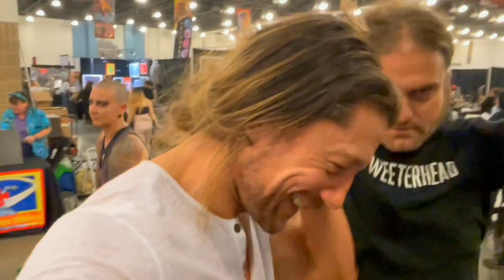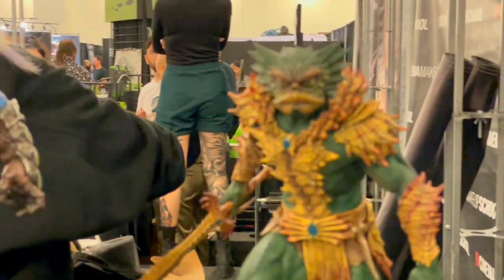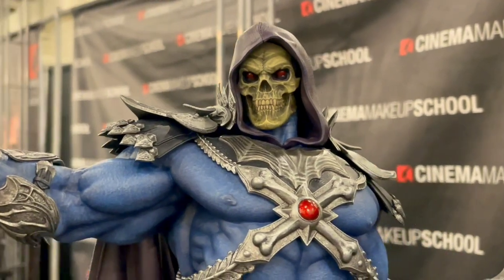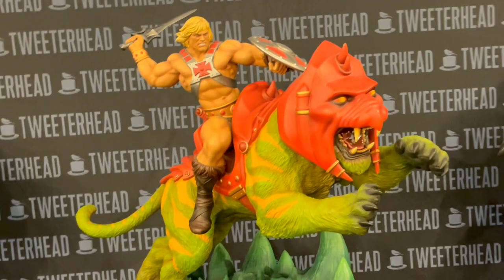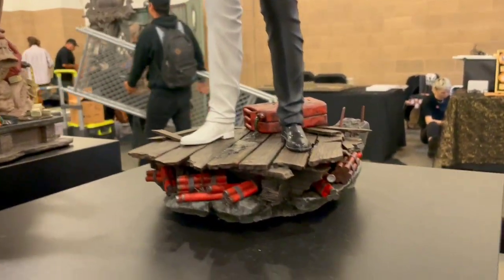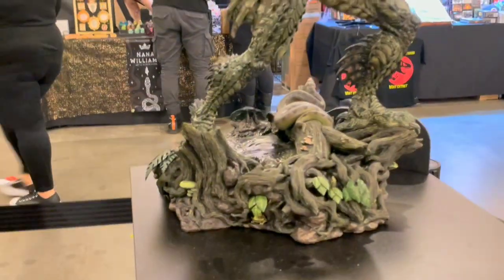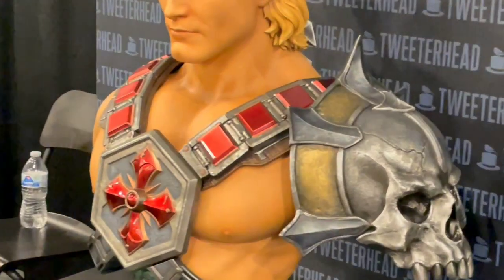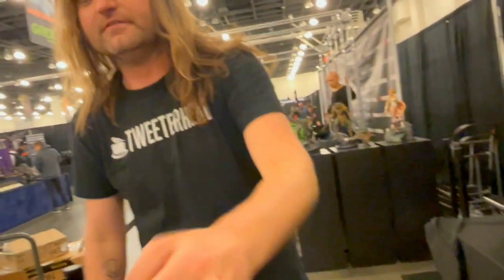Tweeterhead 2023 Monsterpalooza Full Booth Tour!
Monsterpolooza 2023 Tweeterhead Full Booth Tour!

Massive thanks to Emmanuel Delcour for taking the time to film for us, and the segment with David Igo from Tweeterhead was GOLD.  Hope you all enjoy what he say at the horror convention.